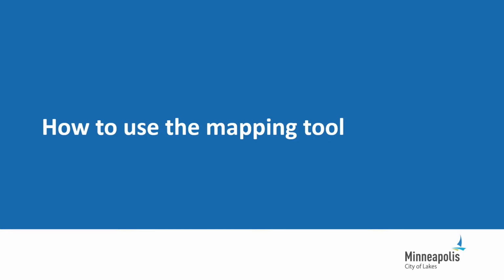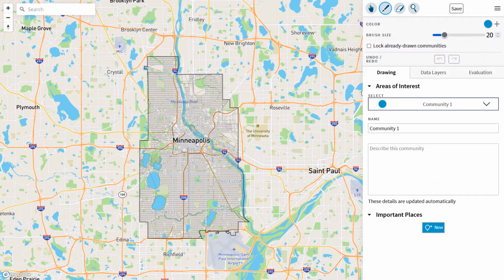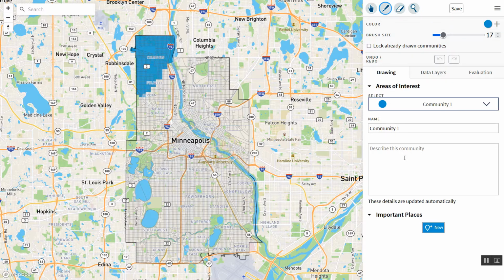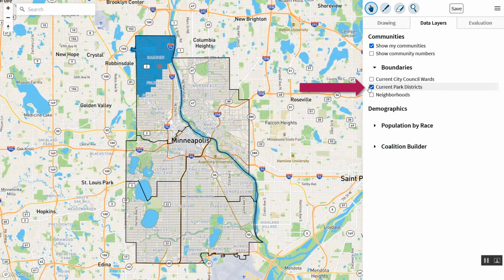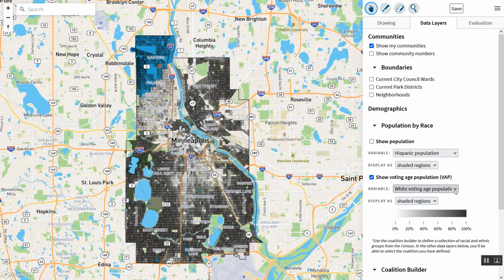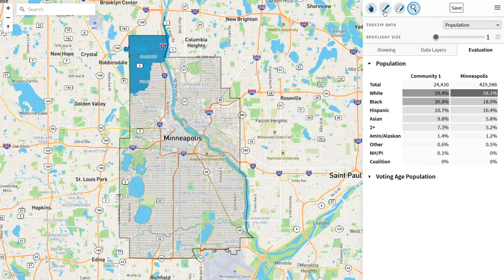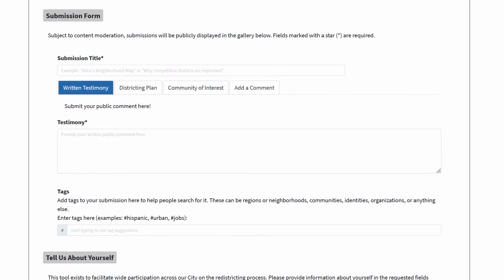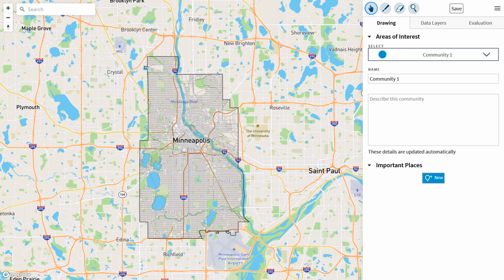How to Draw a Community Map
Learn how to use the mapping tool to draw a community of interest (COI) map.